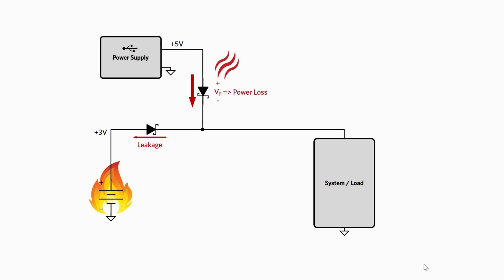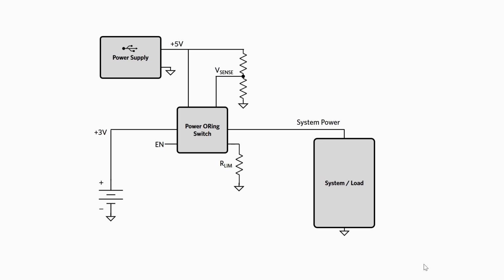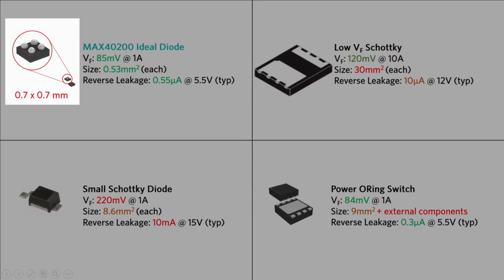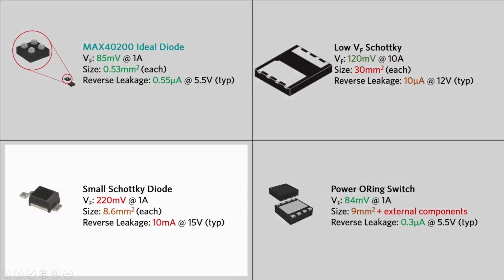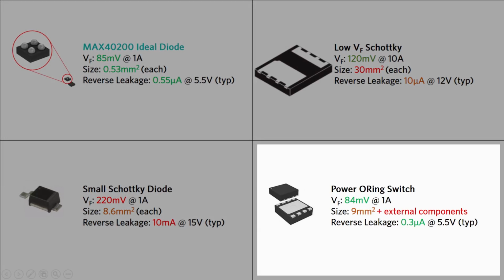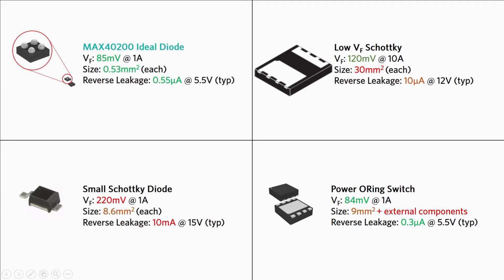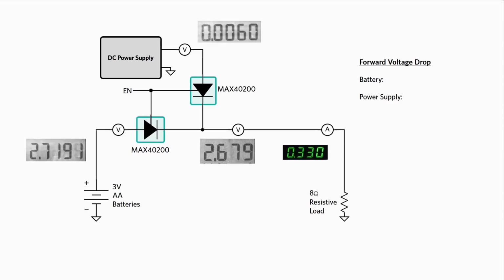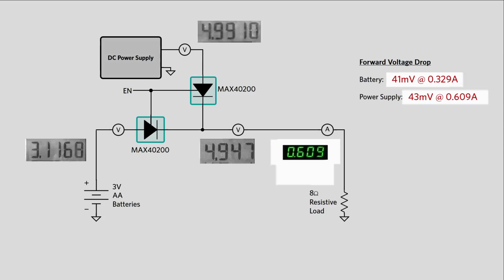How to Add a Diode ORing or Battery Backup Circuit Using the MAX40200 Ideal Diode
In this video, Travis explains the benefits of the MAX40200 ultra-tiny ideal diode over other diode ORing solutions and demonstrates a diode ORing using the MAX40200EVKIT.

00:51 Classic Approach
02:33 Using the MAX40200
04:07 MAX40200EVKIT Demo